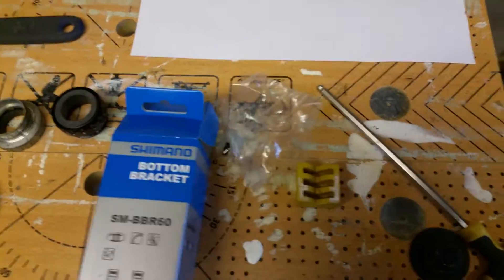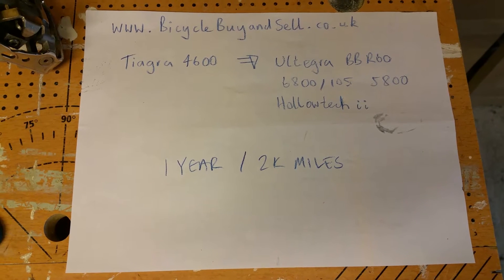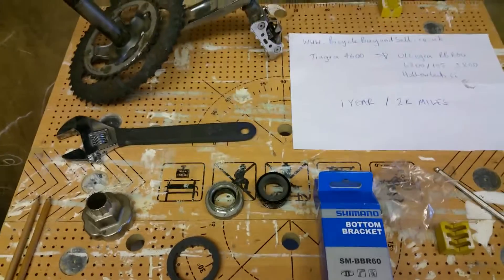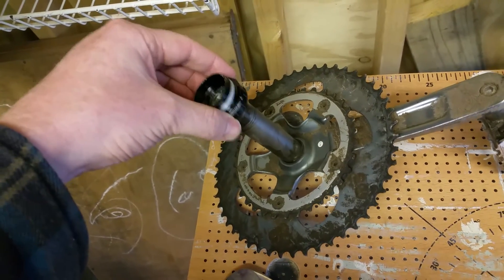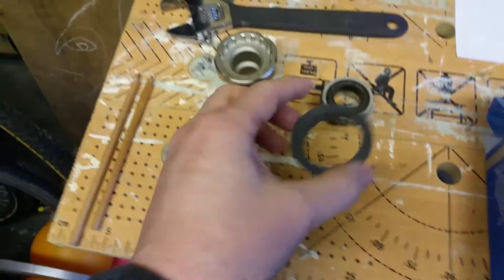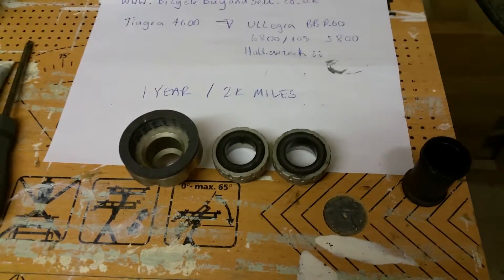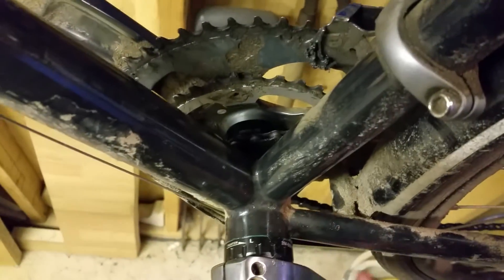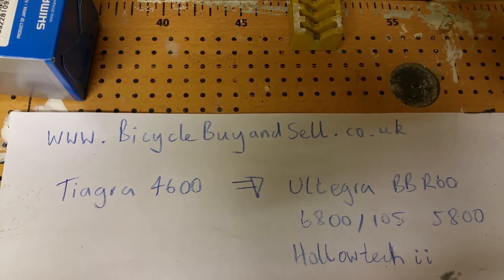Compare Tiagra and Ultegra Hollowtech II Bottom Bracket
Upgrading from:
Shimano Tiagra 4600 Bottom Bracket Cup Set. Outboard bottom bracket bearing cups for use with Tiagra FC4600, FC4603 and Compact FC4650 2-piece cap-free design chainsets.
to:
Shimano BB-R60 Ultegra 6800/105 5800 Hollowtech II bottom bracket uses a wider bearing placement and larger axle diameter for increased stiffness and efficiency.